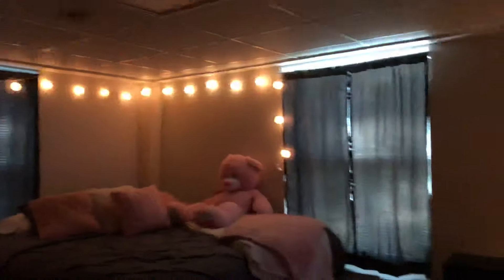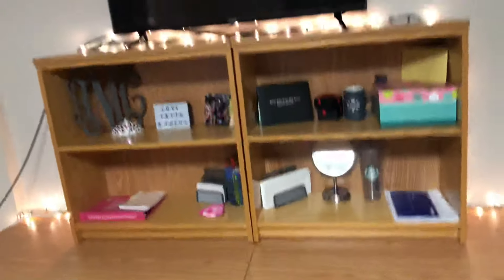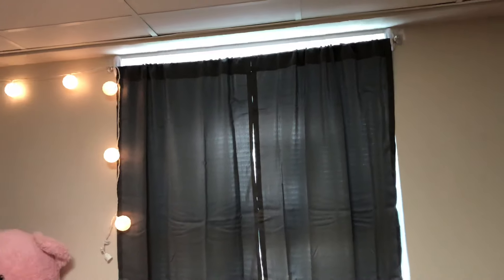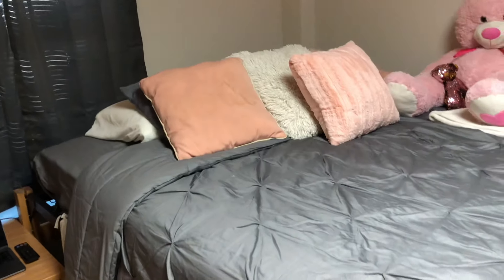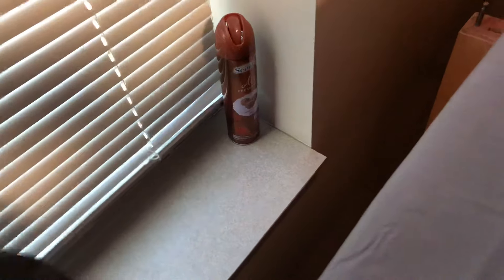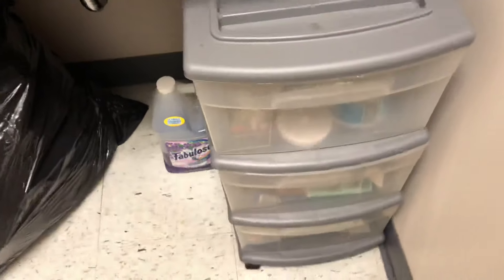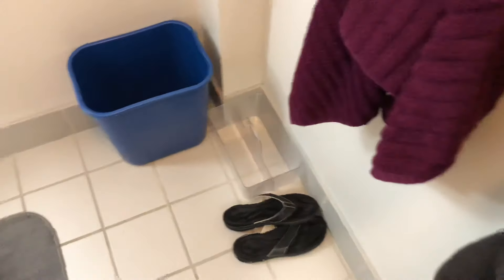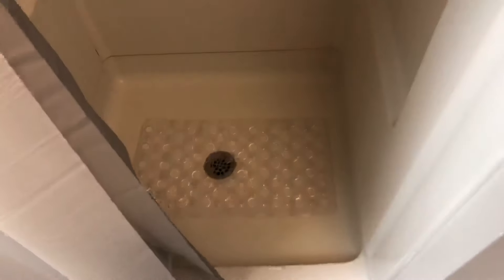COLLEGE DORM TOUR 2019 || WKU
I hope you guys enjoyed watching. I had a lot of fun decorating and uploading this video

Let me know what you think and if I should do anymore types of college videos!